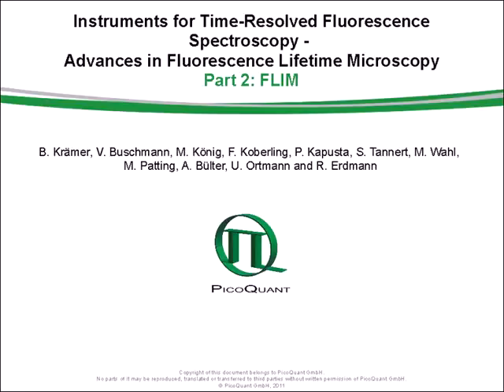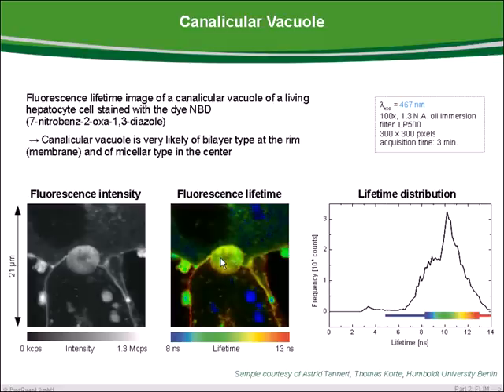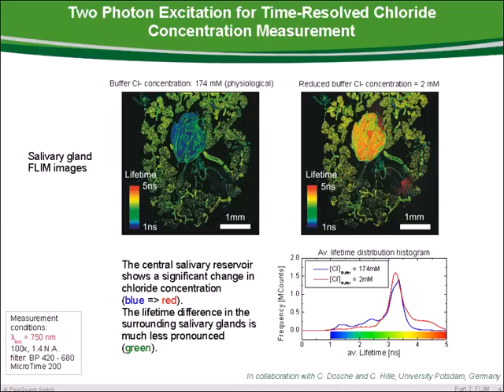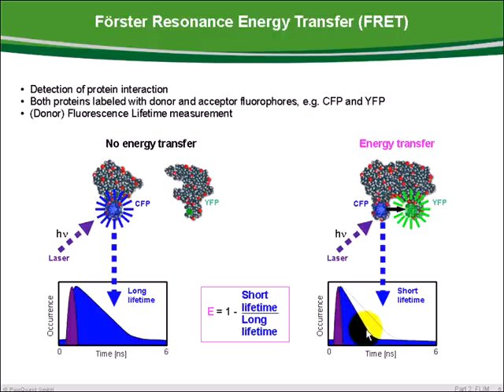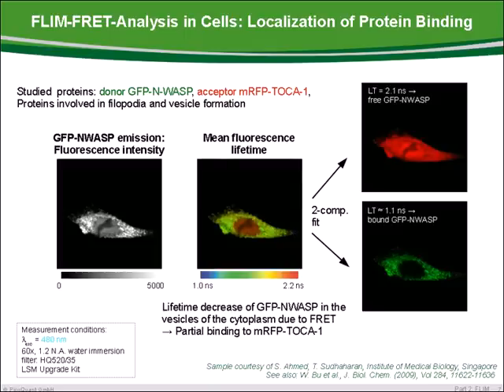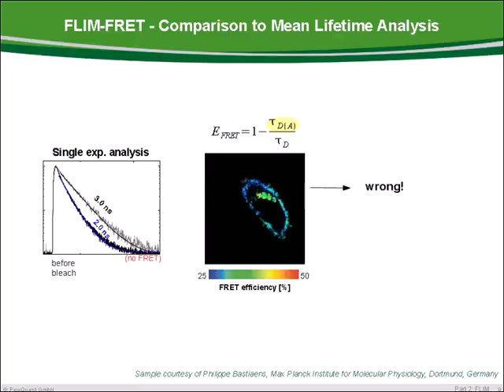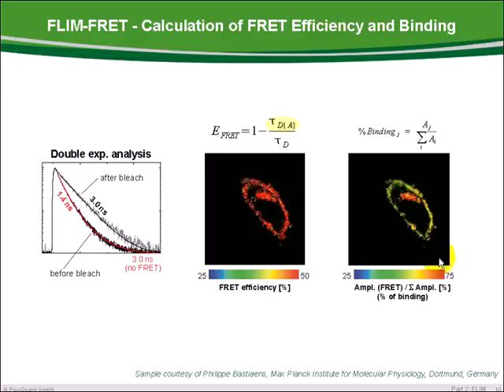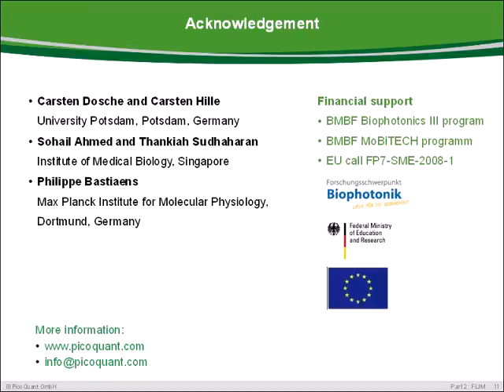FLIM and FCS Upgrade for Laser Scanning Microscopes (2/3)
This is a presentation about features and applications of the FLIM and FCS Upgrade Kit for Laser Scanning Microscopes from PicoQuant. The upgrade kit can be added to LSMs from all major manufacturers including Leica, Nikon, Olympus and Zeiss.

This is the second part with measurement examples of FLIM and FLIM-FRET in cells using single photon or multi-photon excitation.

The two other presentations deal with examples using Fluorescence Lifetime Microscopy (FLIM) and Fluorescence Correlation Spectroscopy (FCS).